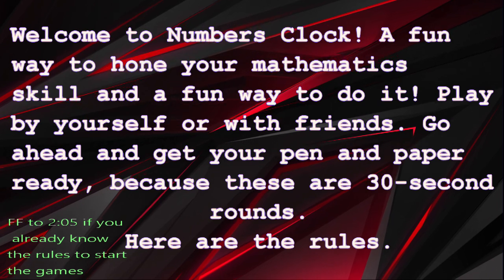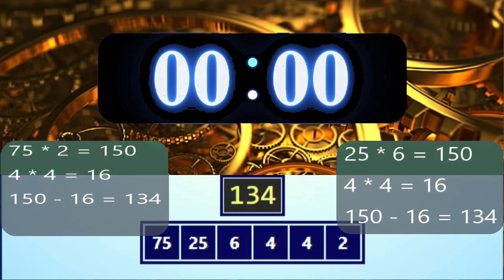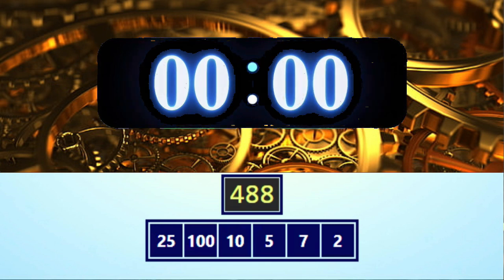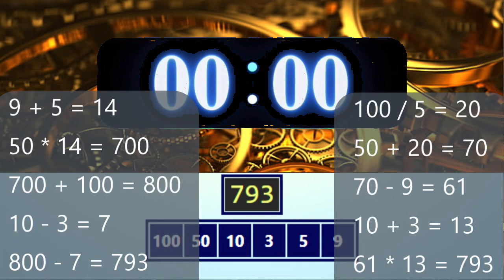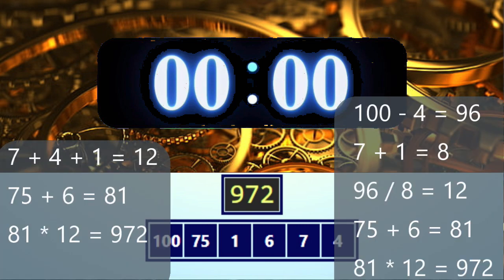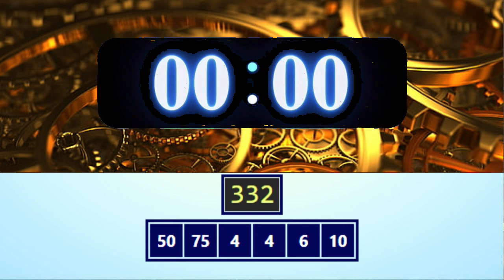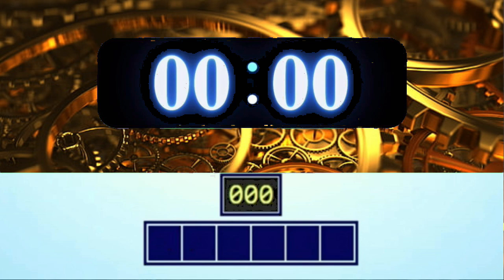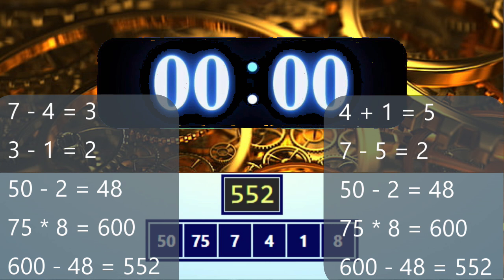Time To Solve Another One.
A fun numbers game for you and your friends.

Each player has thirty seconds to try and reach the target number using any or all of the six numbers just once by means of any combination of addition, subtraction, multiplication and division. After the thirty seconds has elapsed the players declare how close they got to the target score.

If you like true crime stories, try Real Disturbing.